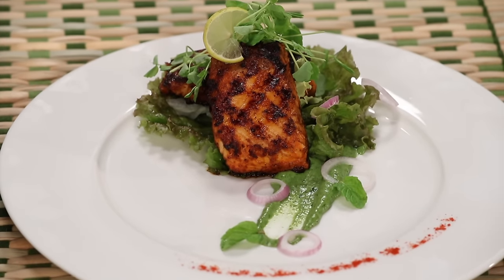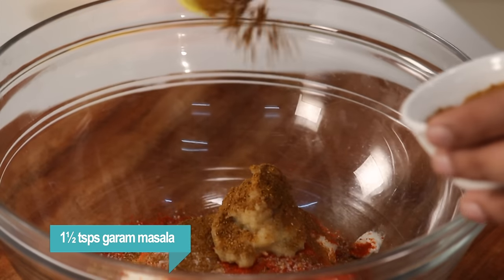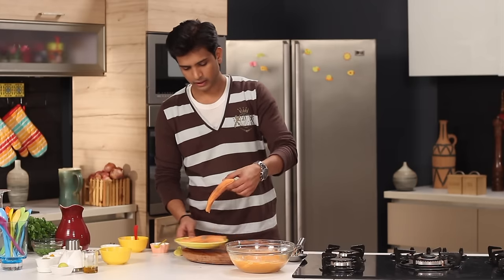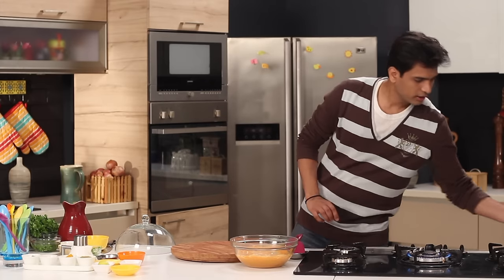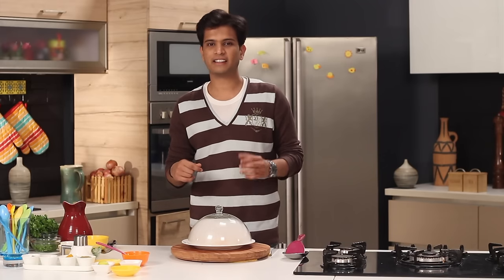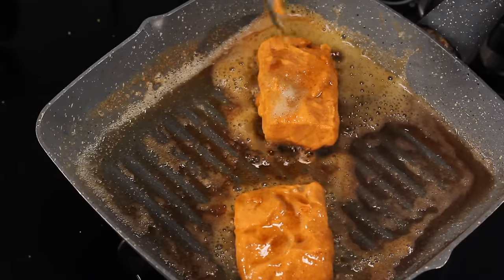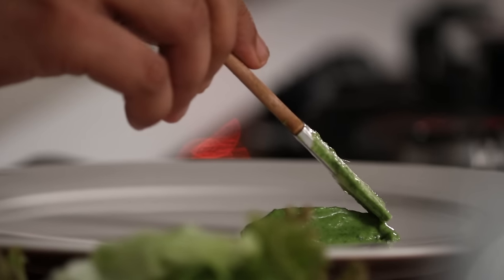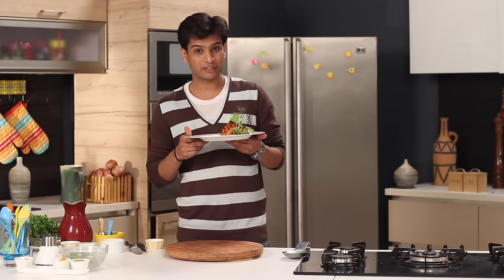Tandoori Salmon | Cooking Classy with Afraz | Sanjeev Kapoor Khazana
Pink Salmon marinated with tandoori marination and grilled.. Watch this video to find out how to make this recipe.

TANDOORI SALMON (Serves - 4)

Ingredients

400 grams Salmon fish fillets, cut into thick slabs
1 cup hung yogurt
3 teaspoons degi red chilli powder + for sprinkling
1 tablespoon ginger-garlic paste
Salt to taste
1 teaspoon garam masala powder
1 teaspoon dried fenugreek powder (kasuri methi)
1 tablespoon mustard oil
Juice of ½ lemon
3 cloves
1 teaspoon ghee
1 teaspoon oil
1 tablespoon butter
Mint mayonnaise chutney for garnishing
1-2 lollo rosso lettuce leaves
Mustard micro greens for garnishing
Lemon slice for garnishing
Mini onion rings for garnishing

Method

1. To prepare marinade, take hung yogurt in a bowl. Add chilli powder, ginger-garlic paste, salt, garam masala powder, dried fenugreek powder, mustard oil and lemon juice and whisk well.
2. Halve the fish fillets, add to the marinade and coat well from both sides. Refrigerate to marinate for 2 hours.
3. Place a piece of coal directly on heat.
4. Place the marinated fish fillets on the sides of a plate and place a small steel bowl in the center.
5. Put the hot coal in the steel bowl, add cloves and ghee in it and cover the plate. Set aside for 2 minutes.
6. Remove the steel bowl from the plate.
7. Heat a non-stick grill pan, add oil and butter. Place the prepared fish fillets and cook from both sides for 2-3 minutes each or till golden brown, basting with the hot oil-butter mixture in the pan. Transfer on another plate.
8. Put a spoonful of mint mayonnaise chutney on one side of a serving platter and spread using a brush. Place lollo rosso lettuce leaves on other side and place cooked fish fillets on top.
9. Garnish with some mustard micro greens, a lemon slice and mini onion rings. Sprinkle some chilli powder on one side of the mint mayonnaise chutney garnish and serve hot.